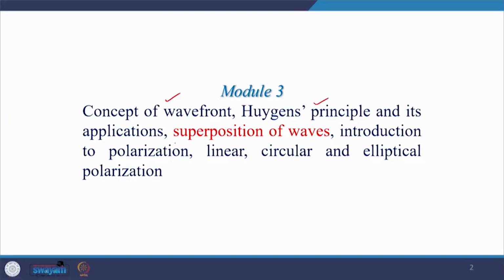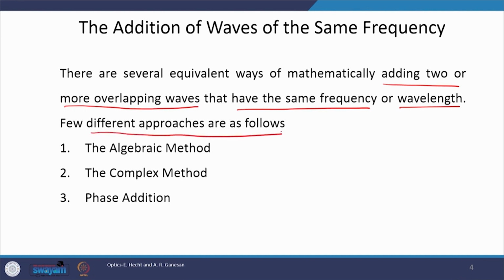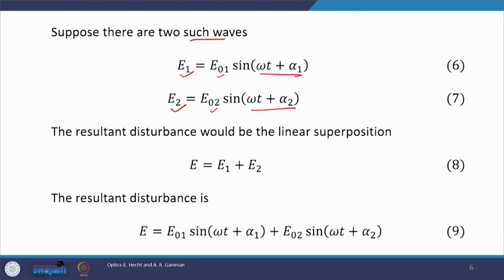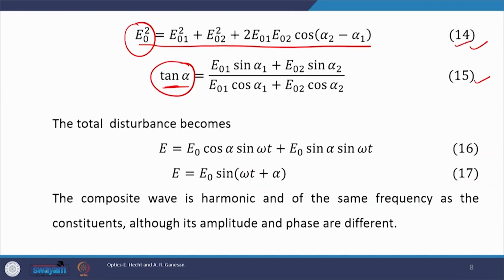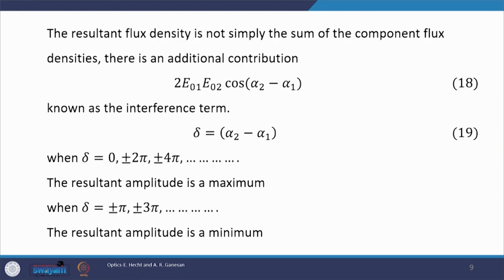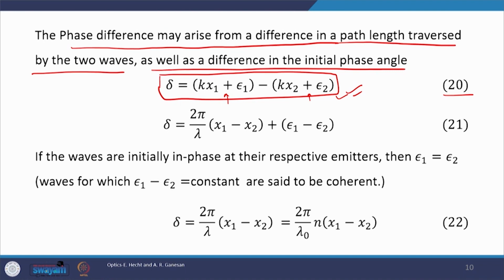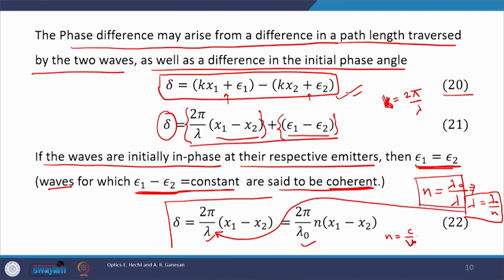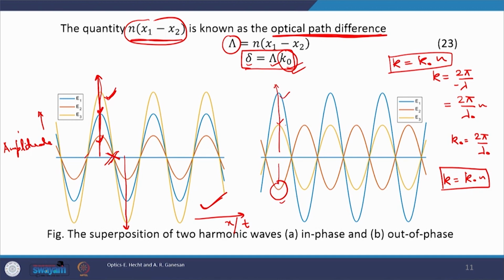Superposition of Waves